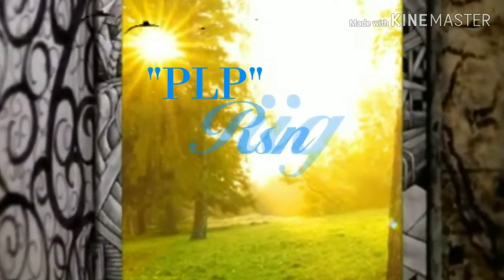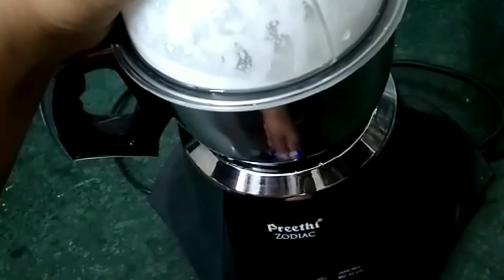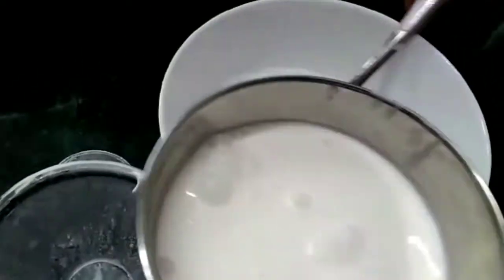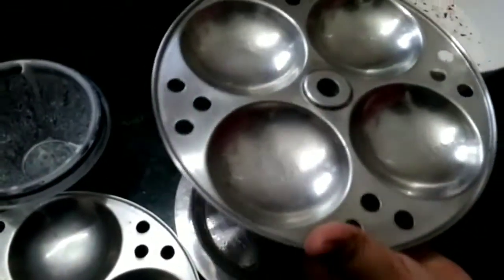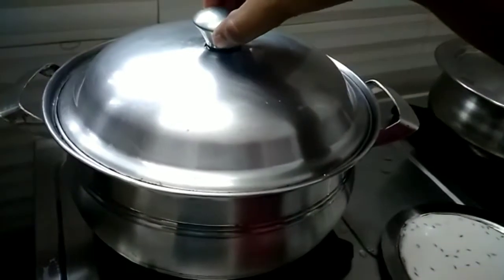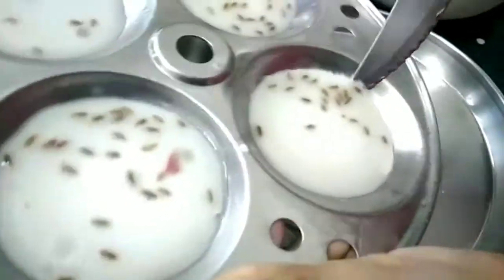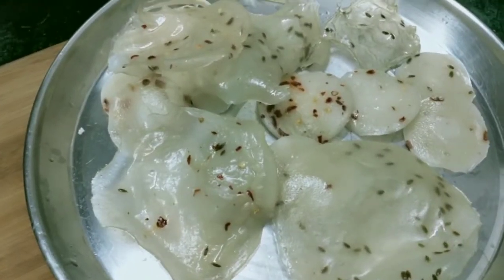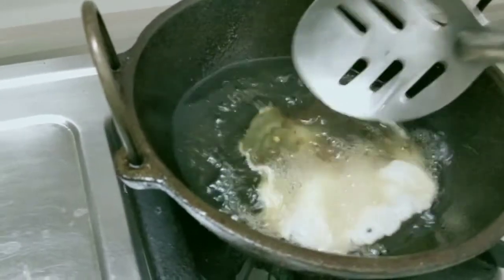Arisi_vathal How to prepare Arisi vathal without sunlight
Here I have shown how to prepare Arisi vathal in one day without sunlight